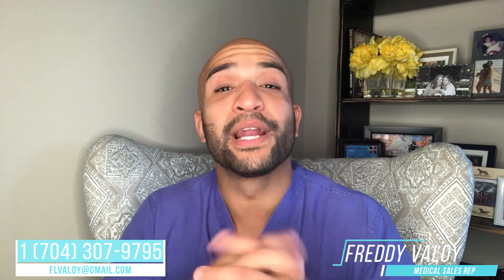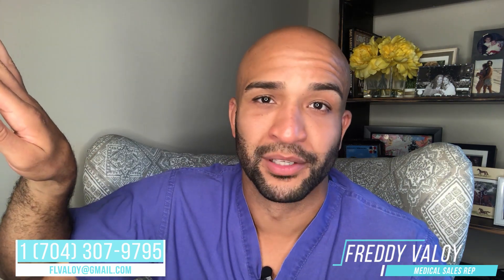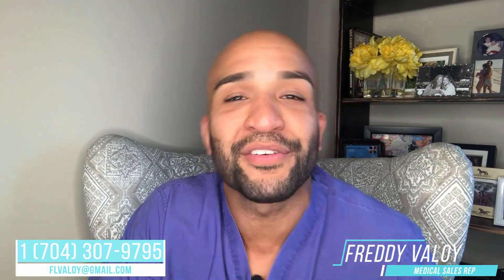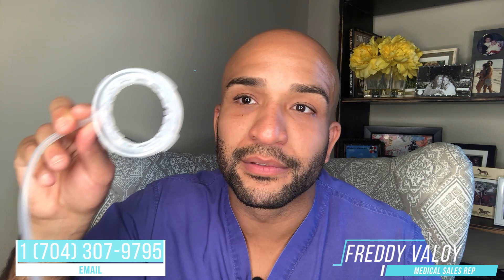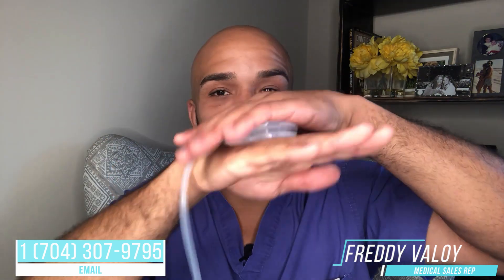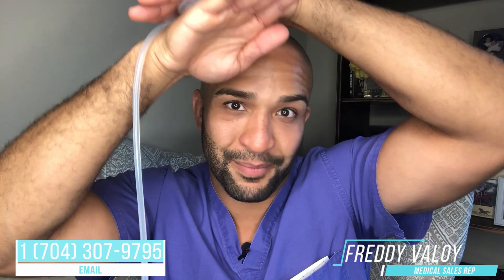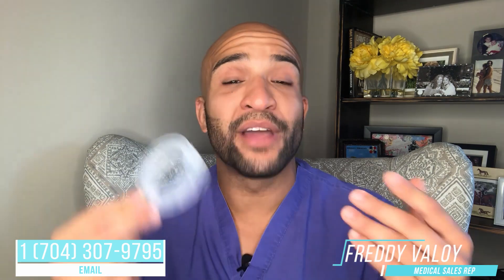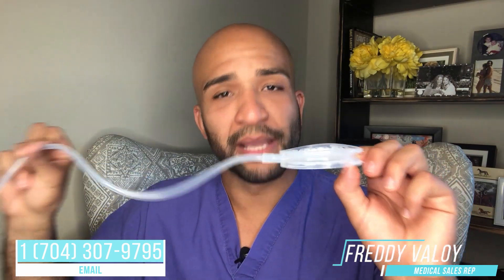Talk About A Product That Sucks | LiVac Retractor System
LiVac Retractor System introduction. This is for surgeons that are looking for a better way to retract organs. Look mom no hands!😄

What is Livac:

 •   LiVac Retractor is a soft flexible ring shaped retractor made of surgical grade silicone

 •   LiVac is a retractor which lifts the liver lobe towards the diaphram

 •   LiVac an be inserted through an existing port eliminating the need for a port for a retractor

 •   LiVac comes in 2 sizes: 56mm (small) and 78mm (large)

 •   LiVac enhances the field of view and access for the surgeon

 •   LiVac is an atraumatic liver and/or gall bladder retractor used intracorporeally.